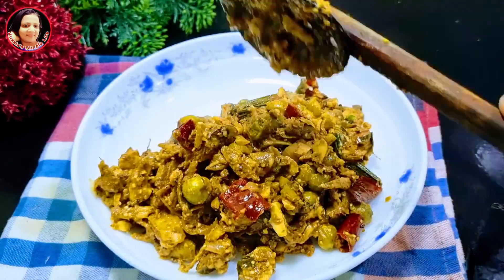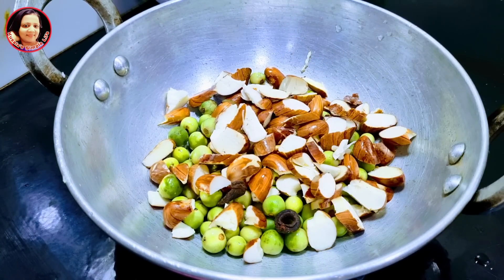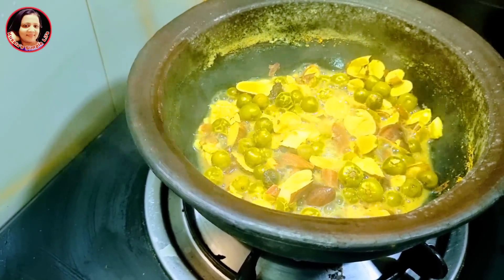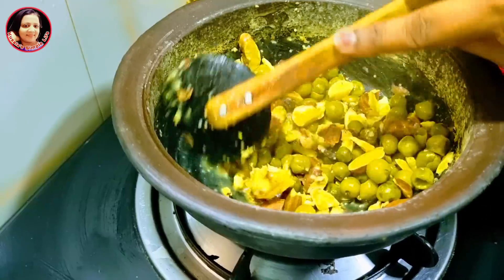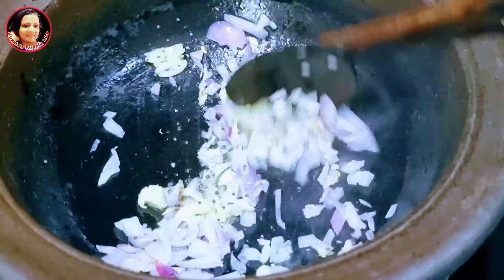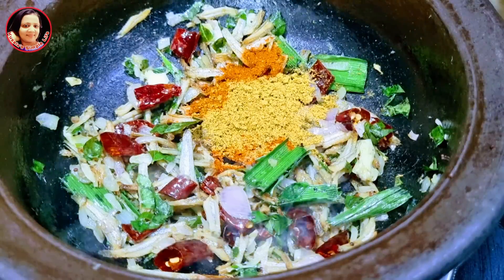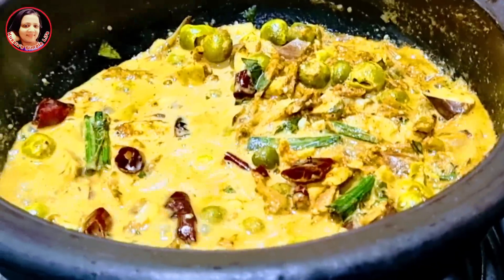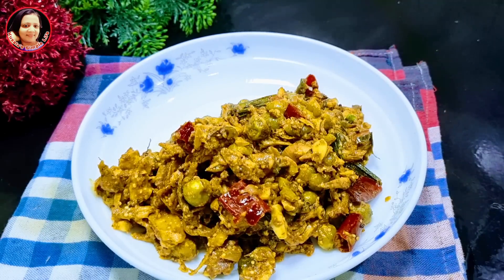ගෑවුණු තැන කන්න පුළුවන් /දවසෙම බත් කන්න මේක ඇති 😍 Sri Lankan Village Curry From Kusala's Simple Life